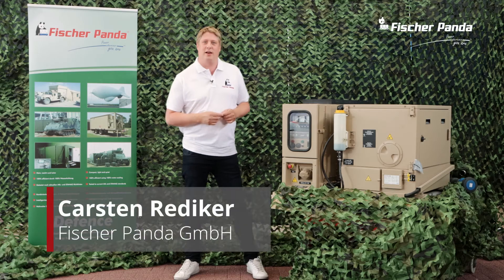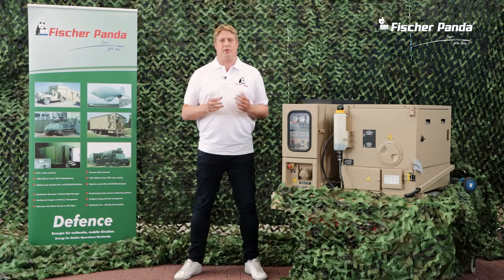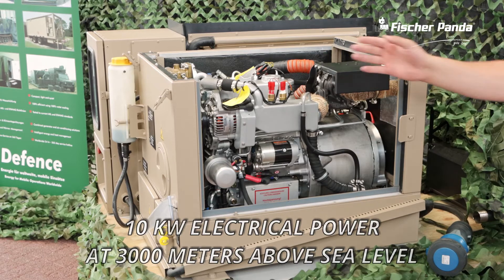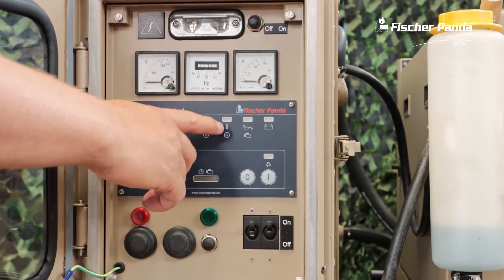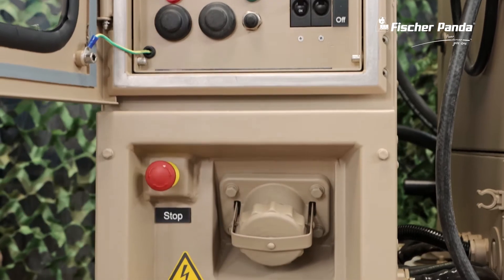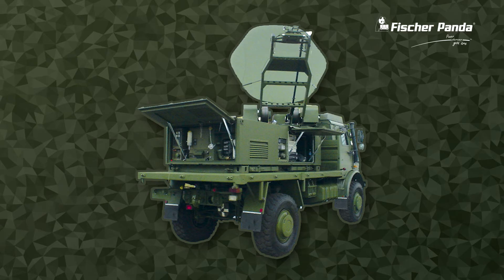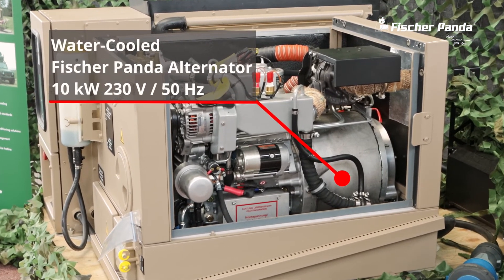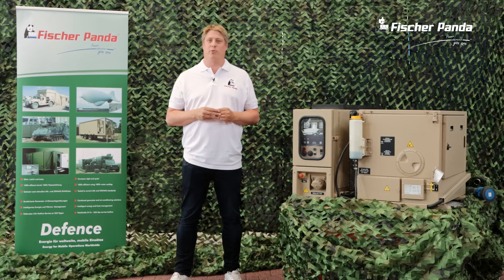Fischer Panda 12000 PSC "Panda Self Contained" Generator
In this video, we are going to show you the Panda 12000 PSC.
This generator has been built according to a customer specific application.
The Panda 12000 PSC is a self-contained generator used to provide power for a mobile satellite communications application.

The design of this Fischer Panda generator is interesting because it shows the modular construction.
The main components of the generator are separated into individual units.  In some applications, there is not enough space for a single complete unit to be installed. In those applications, it is possible to adapt the components of the Fischer Panda generator to fit within limited installation areas.
The generator is regulated. It has single phase 230 V winding with 9.18 kW electrical power with a regulated engine speed of 3000 rpm.
This generator is also suited for a wide range of power applications that are typically installed on vehicle or a trailer-based application.

Please contact the Fischer Panda team if you would like to know more about how this type of generator and how it can be integrated into your application.